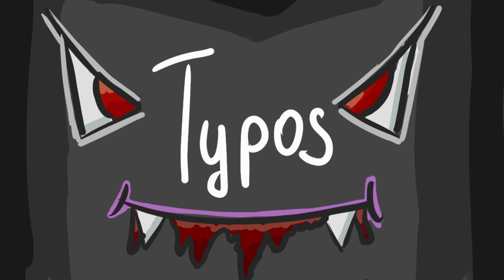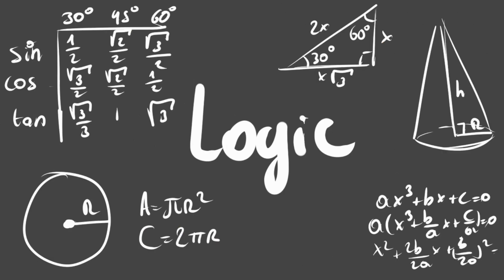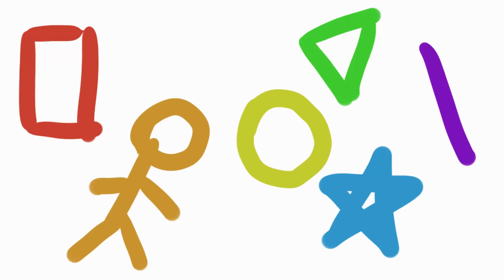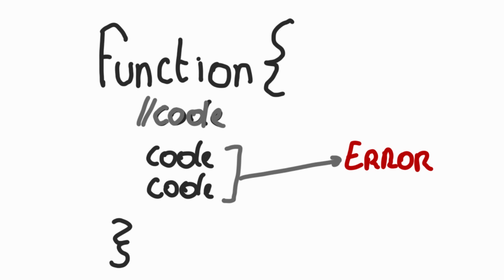DEBUGGING or correcting programming mistakes what and how?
Hi I am Alex and in this video I explain to you how to debug.

I explain a lot about programming and algorithms and my goal is to make learning fun.

NOTE: this is not made for children under 13 but for anyone who likes to learn something. If you really think this video is made for children please react.